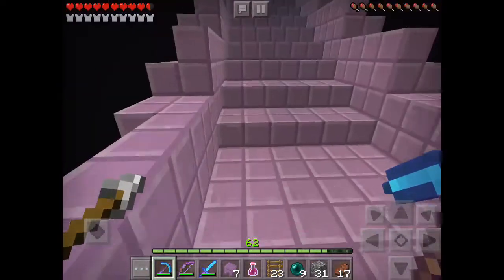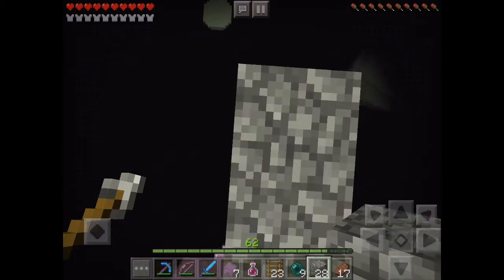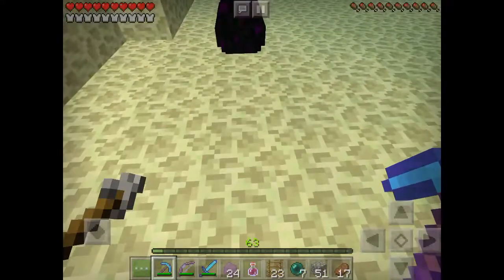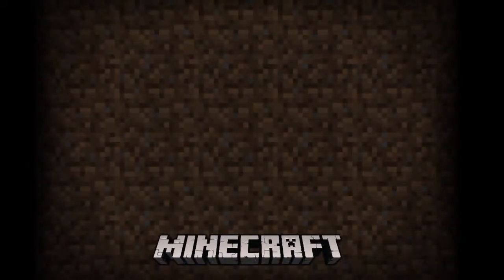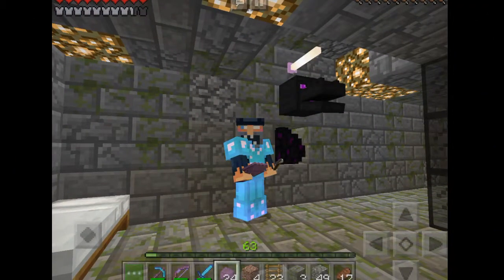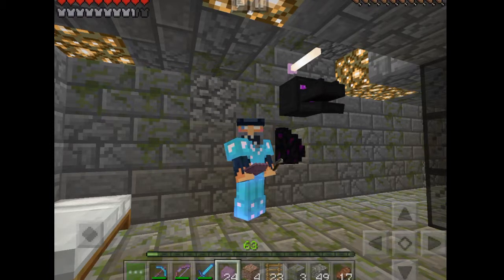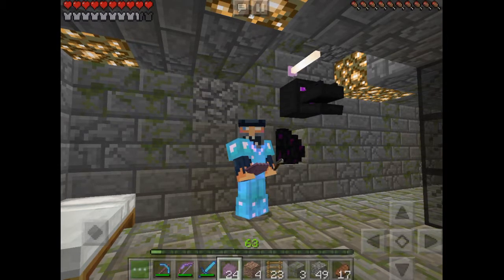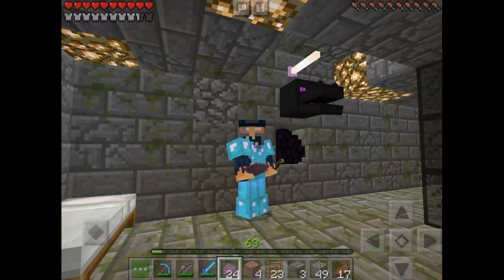Let's kill the Ender Dragon!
This video will go through the core basics for defeating the Ender Dragon. Will also travel out to the outer islands and find an End City and get ourselves some shulker boxes! This is by no means a complete video for how to prep for and defeat the Ender Dragon but it's a start!